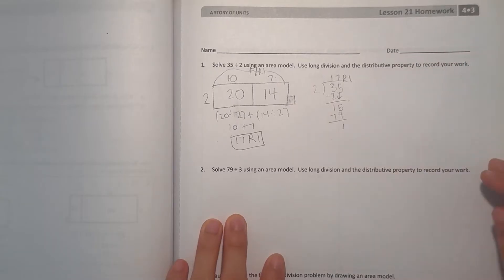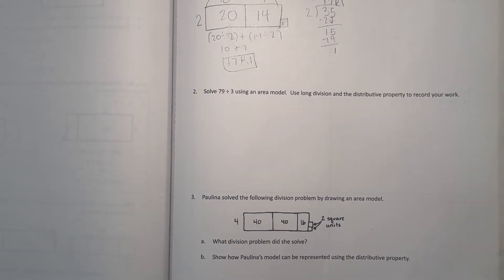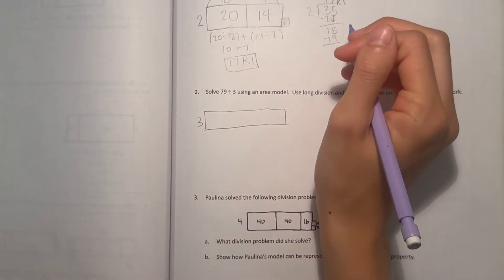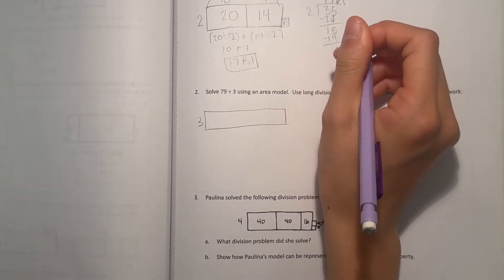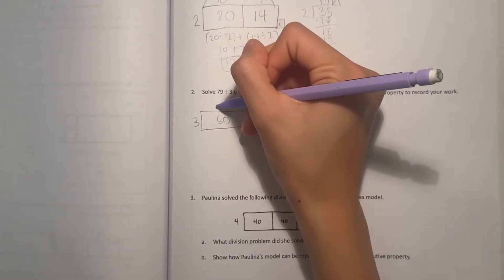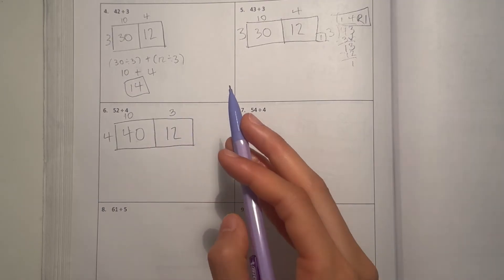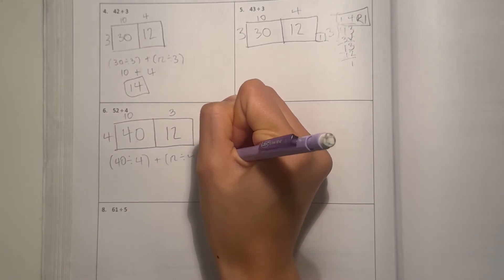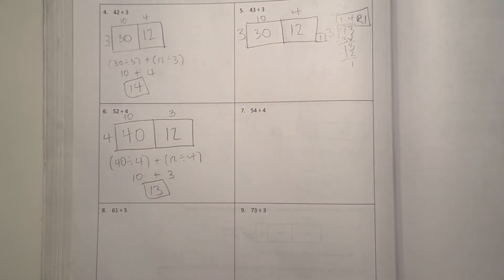Eureka Math Grade 4 Module 3 Lesson 21 Homework (Succeed) | Math With Aubrey